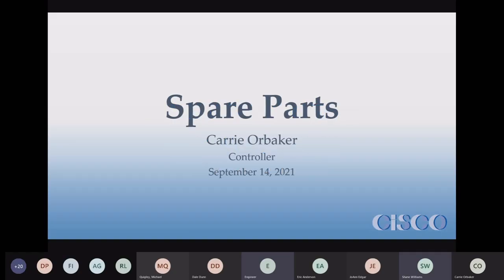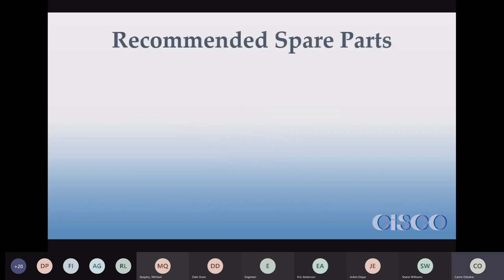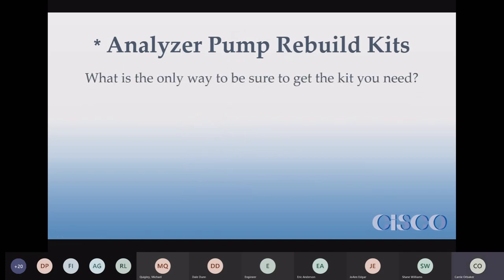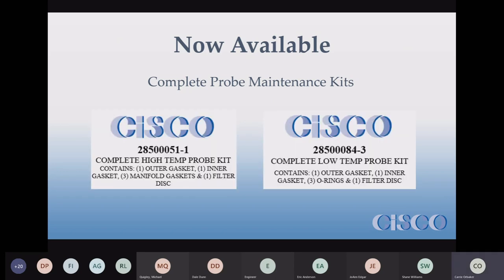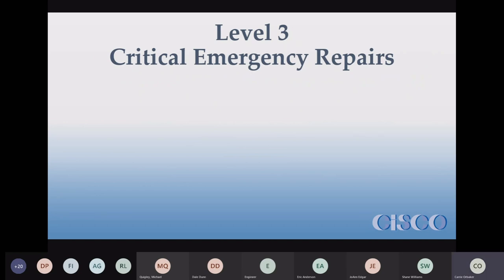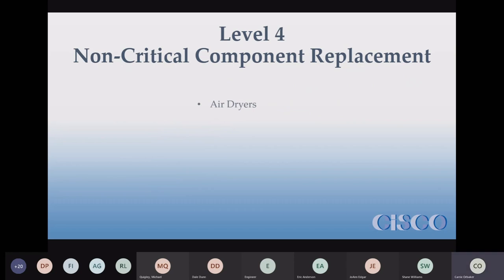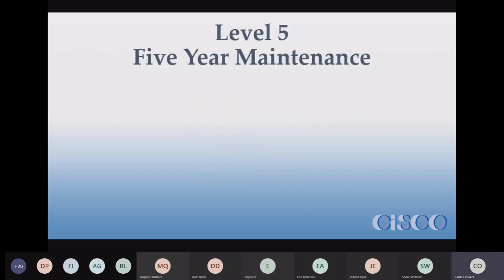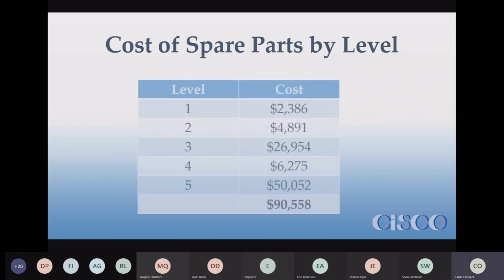Presentation 7: Spare Parts - What You Need to Keep Your CEMS Up and Running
Presented by Carrie Orbaker, Controller

This is the 7th presentation out of 12 from the 10th Annual User's Group Meeting hosted by CiSCO CEMS in Centennial, CO. For more information about our spare parts, please visit us

This video was recorded using Microsoft Teams and includes the PowerPoint presentation slides.